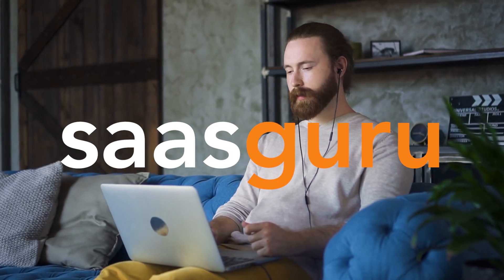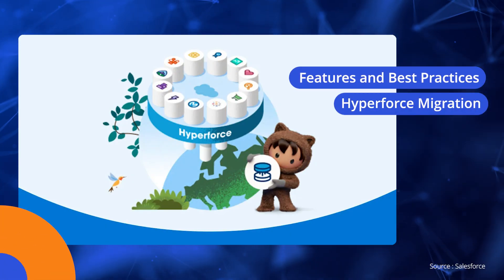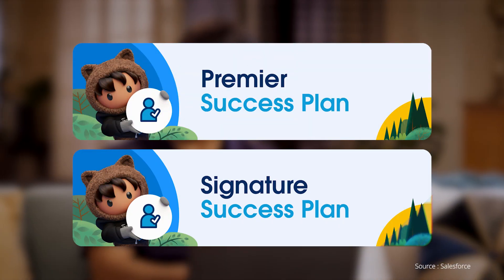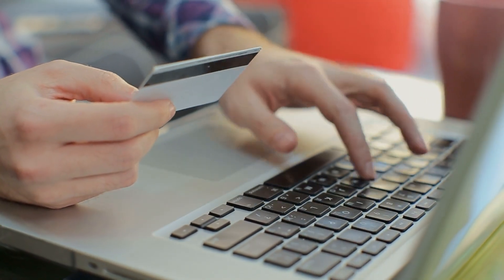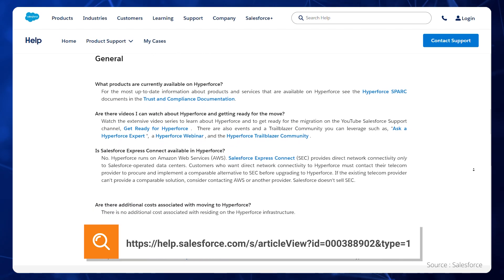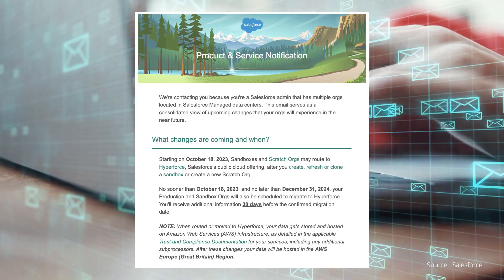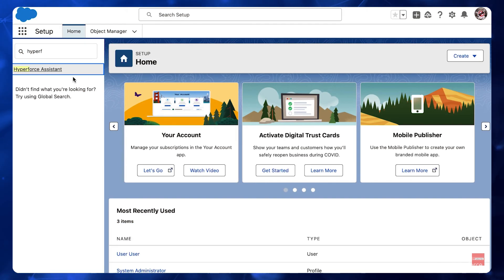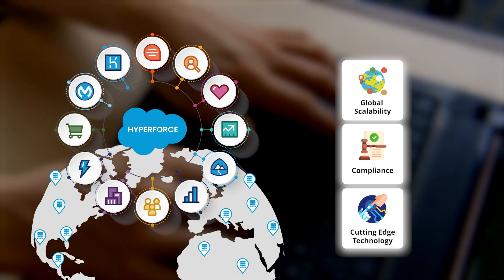Salesforce Hyperforce: A Deep Dive Into Features & Migration Best Practices | saasguru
Dive into the future of Salesforce with our video on Hyperforce Migration! Unveil the seamless integration capabilities and global scalability of Salesforce's latest innovation.

Salesforce Hyperforce represents a major leap in cloud architecture, allowing businesses to utilize public cloud services from AWS, Google Cloud, and Azure seamlessly. This video breaks down everything from how to qualify for migration to ensure your organization is ready to make the jump without additional costs.

Hyperforce enhances Salesforce's ability to meet diverse data residency regulations and customer requirements globally.

In this video, we have covered:
0:00 - Introduction to Salesforce Hyperforce
0:14 - What is Hyperforce? Explanation of features
1:03 - Requirements and Cost Factors for Hyperforce Migration
2:13 - How to prepare for a smooth Hyperforce migration
2:53 - Wrapping Up | Salesforce Hyperforce Migration